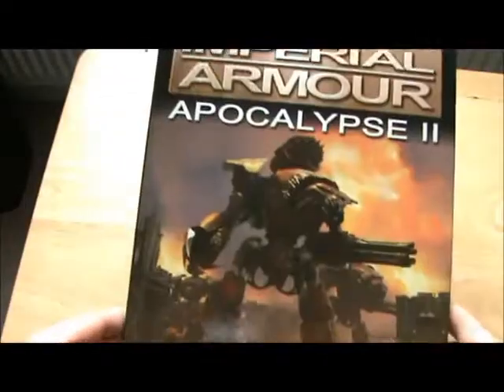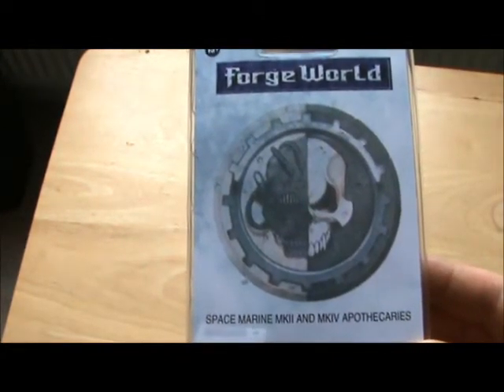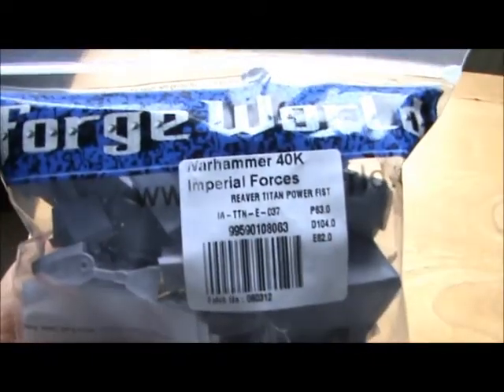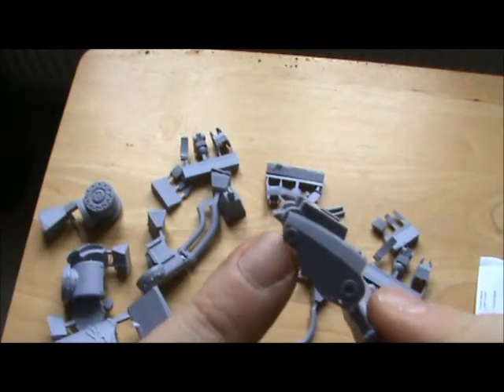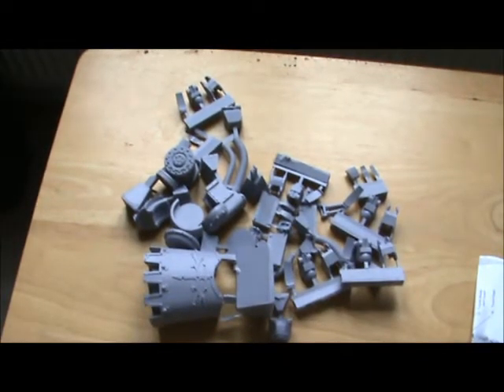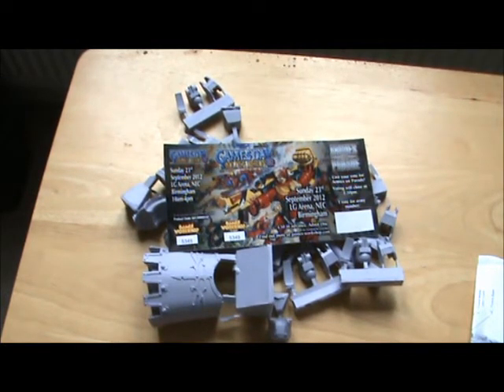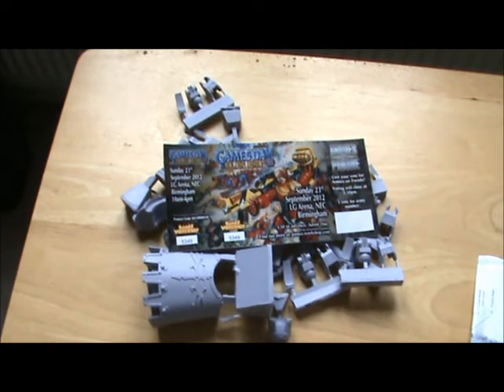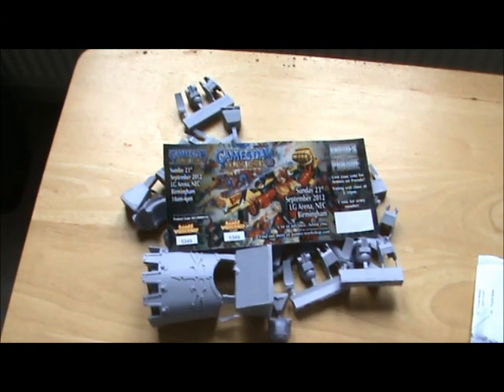Forge World Mini Unboxing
Another package from Forge World unboxed